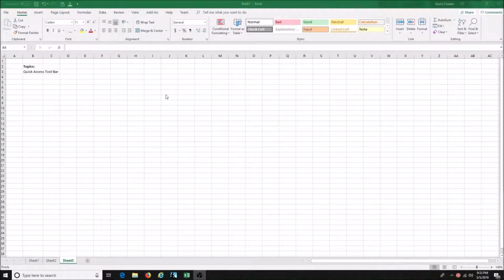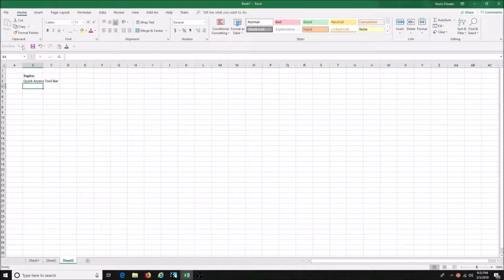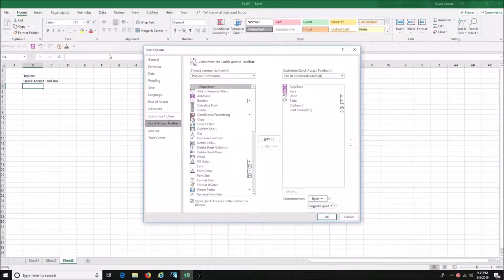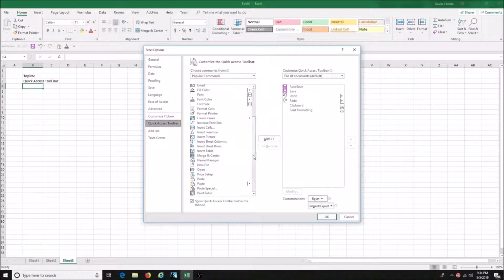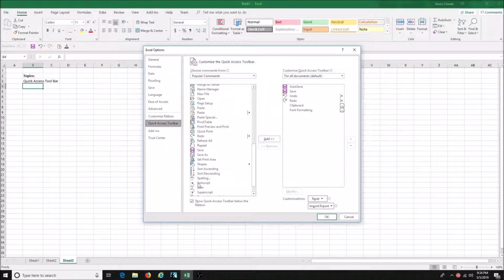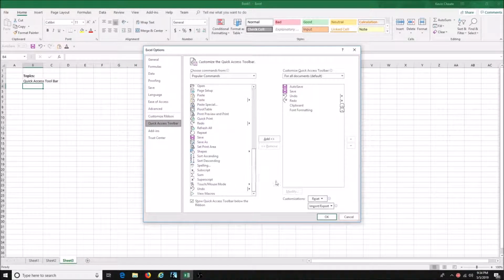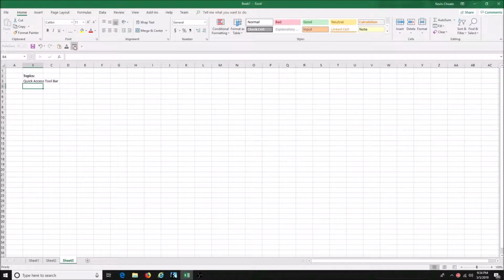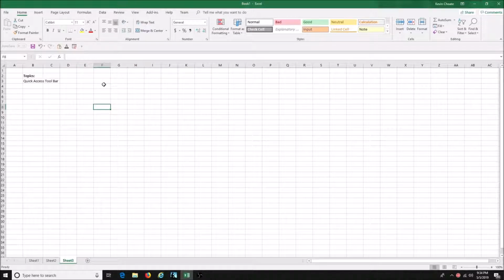Excel: Quick Access Toolbar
Quickly going over the Quick Access Toolbar. This awesome menu is where you can place your most used tools. In addition, this allows you to really use the keyboard short cuts in a new way.